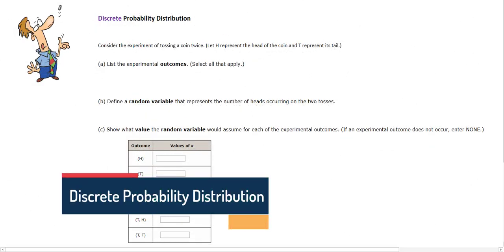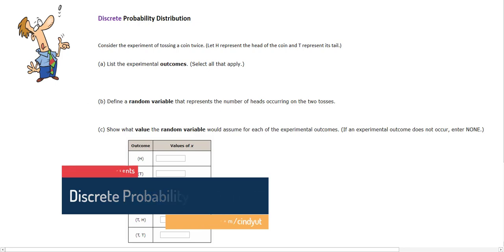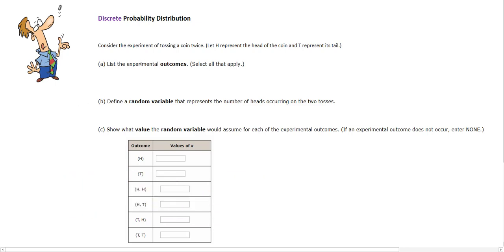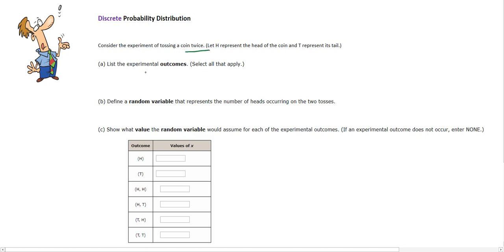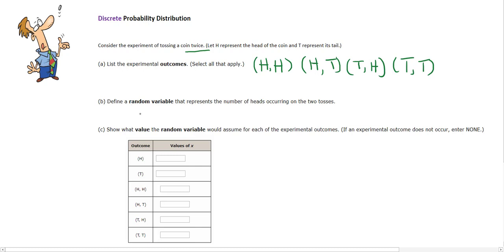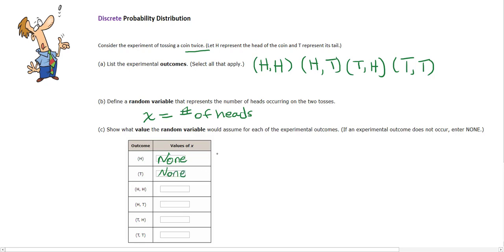Discrete Probability Distribution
Basics of definiing random variables, outcomes and values for a discrete probability distribution